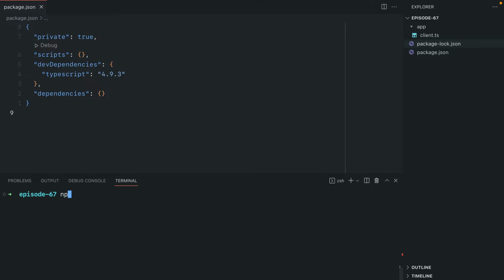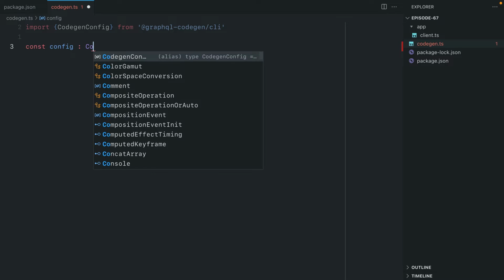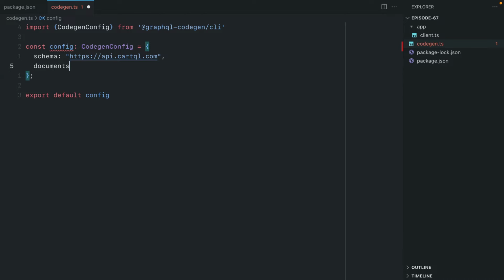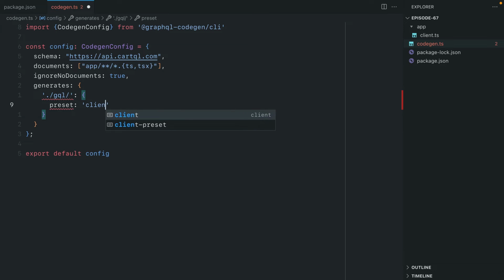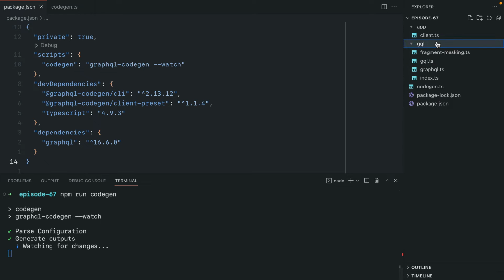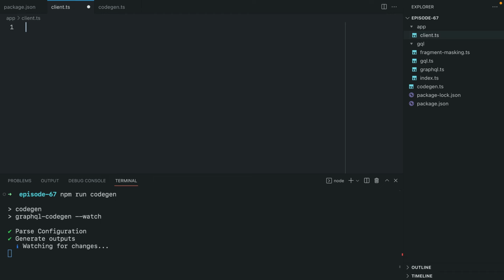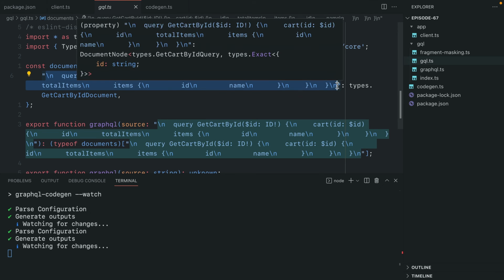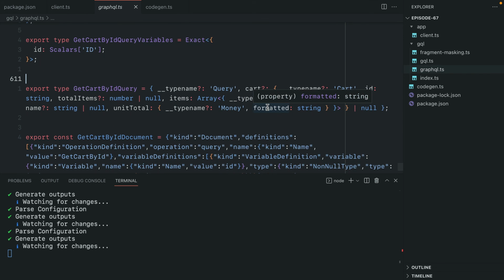The new GraphQL Code Generator Client Preset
Learn how to setup and configure the new GraphQL Code Generator Client Preset.